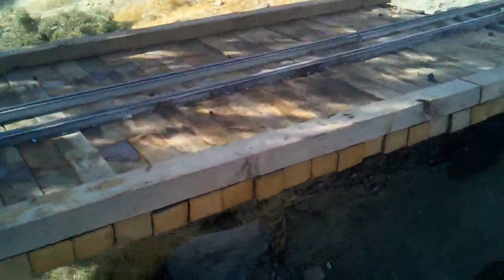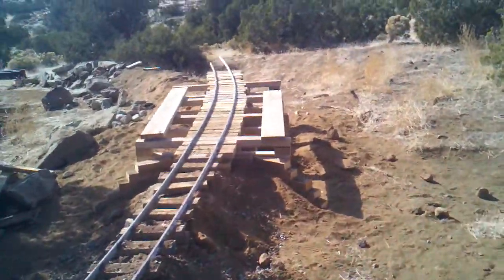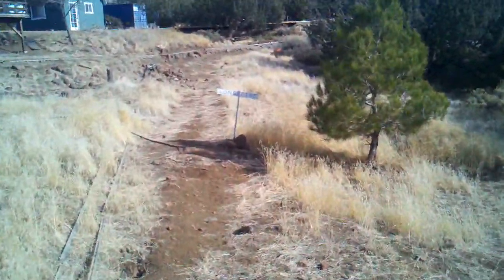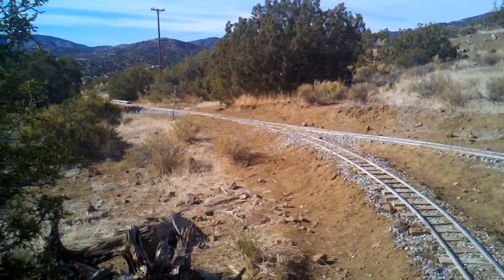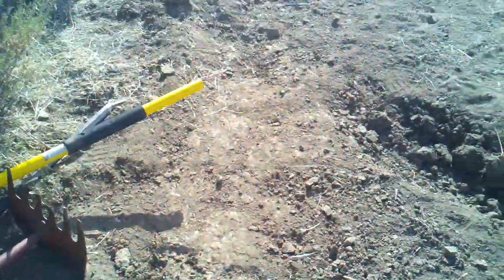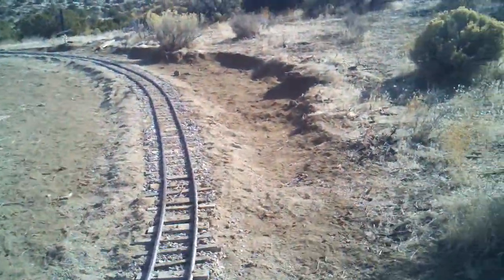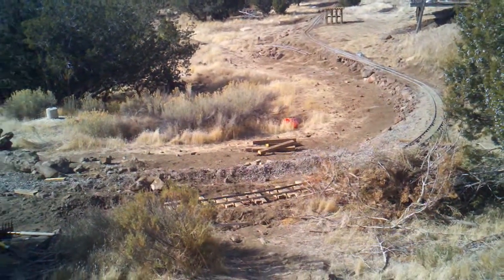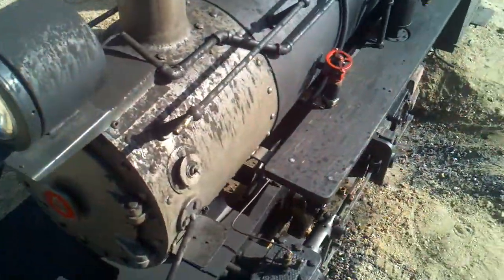Quail Valley new 9 minute walk around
taken on 1/10/12